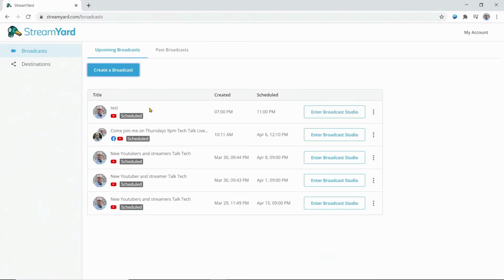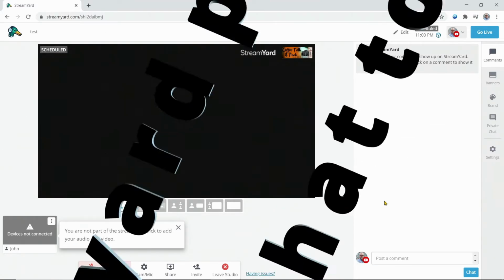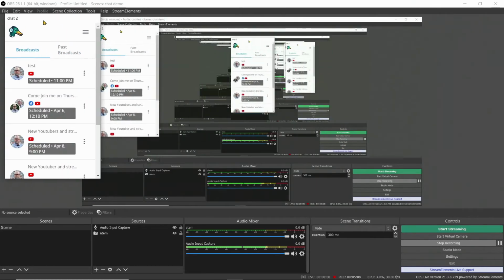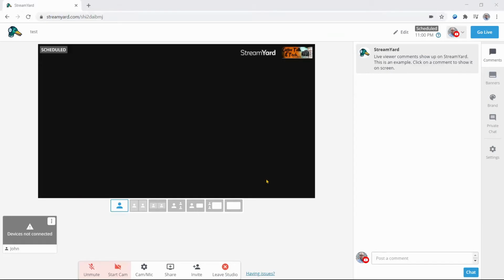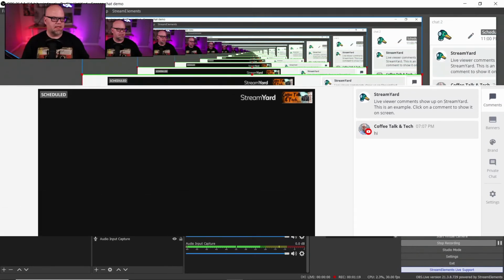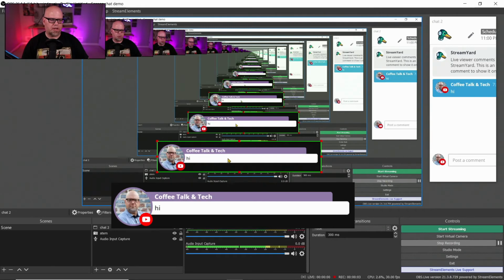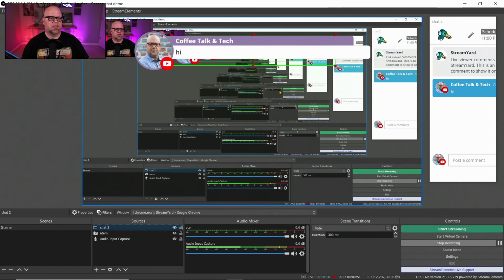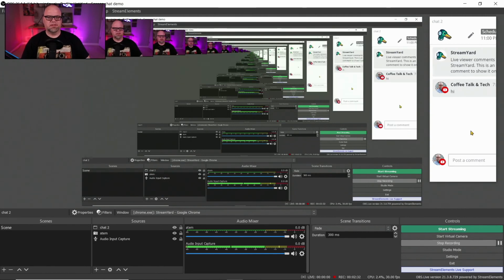How to display a live comment in OBS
New and improved way to show your chat in obs!! 7/14/21 watch this!

addcommentsinobs onscreencommentsinobs So you want to display a live comment in your livestream while using obs like you do in streamyard. This link will help you with streamyard . I will show you a cool way to use a browser dock in obs and use streamyard chat comments in obs. Using Chat comments in OBS with a Browser Dock is a cool way to still interact with your community and do all the cool with you do with obs and keep your 1080p resolution.

For every person I refer who becomes a paying subscriber, I get a month for free on the Personal plan.